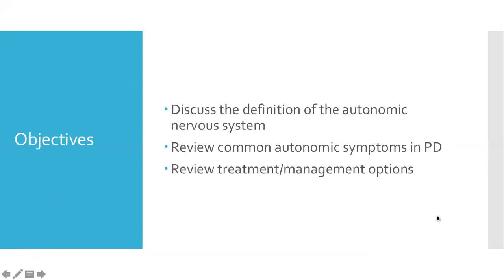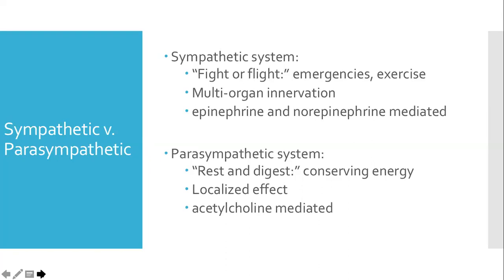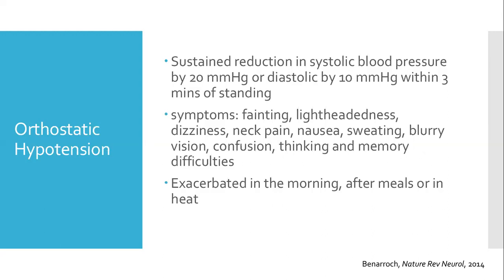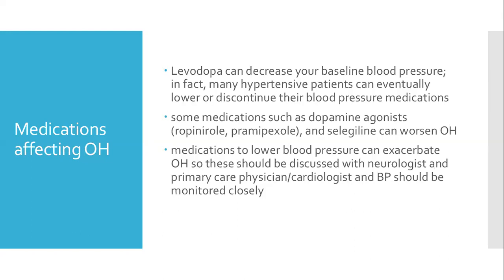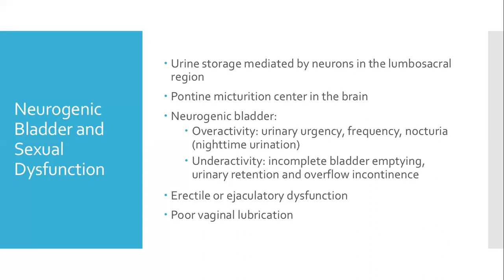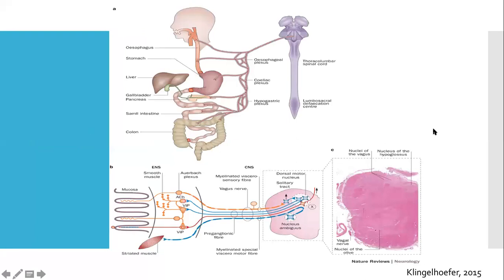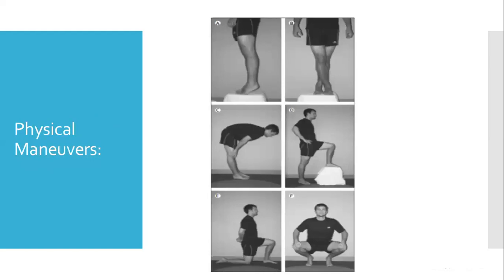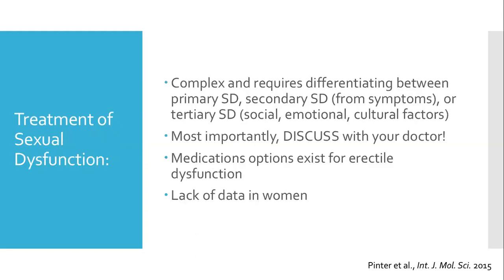Tea w/ a Parkinson's Dr.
Non-Motor Symptoms

bladder problems including urgency, frequency, incontinence and night time urination
constipation and weight loss
drooling (sialorrhoea)
dry eyes
excessive sweating
increased sensitivity to heat and cold and an inability to regulate body temperature (see Skin & sweating)
loss of sense of smell
loss of sense of taste
low blood pressure (orthostatic or postural hypotension) and fainting or falls related to this
pain, often related to being ‘off’
sexual dysfunction